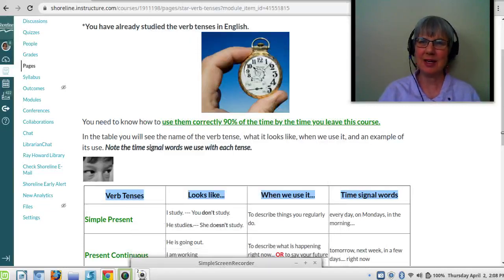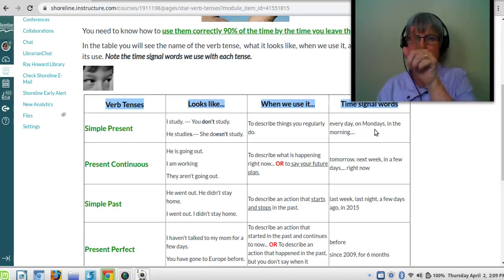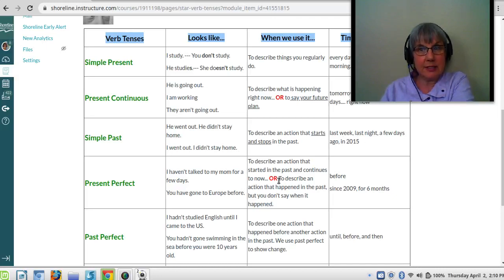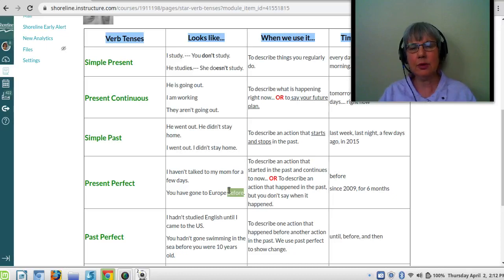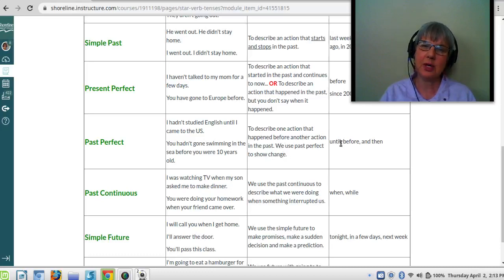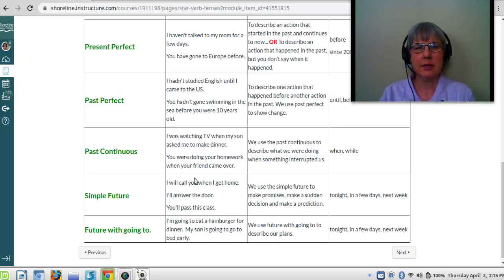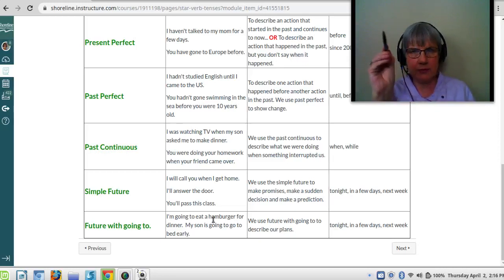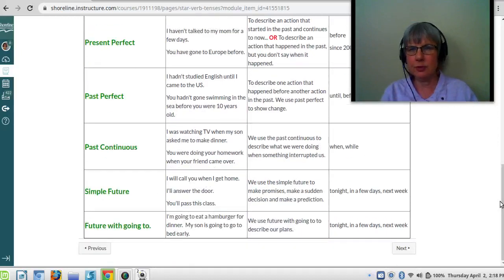8 Grammar Verb Tenses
Review the verb tenses in English